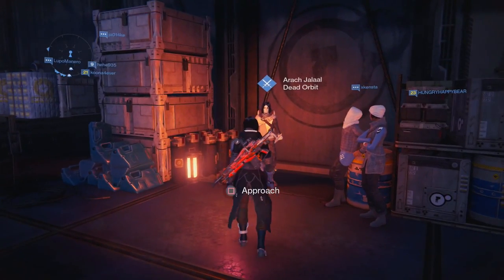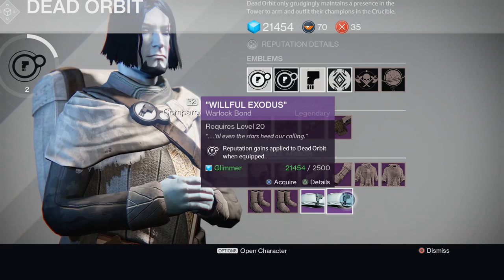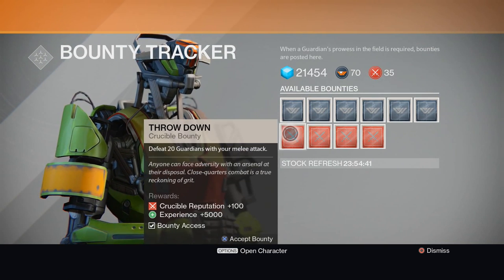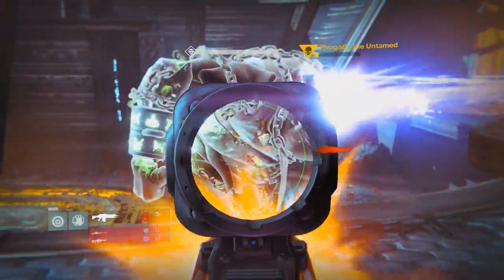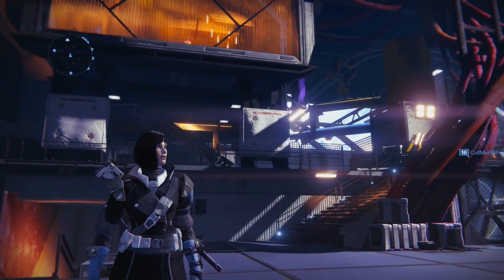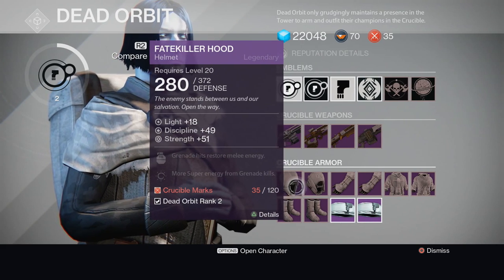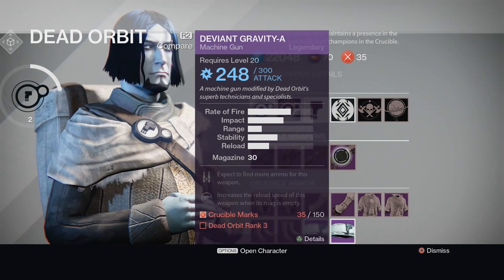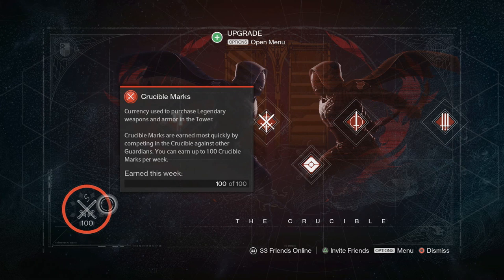Destiny: How To Increase Dead Orbit/Future War Cult Rank (Legendary Loot)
I did a short commentary to show an easy way to get yourself some legendary gear in Destiny.